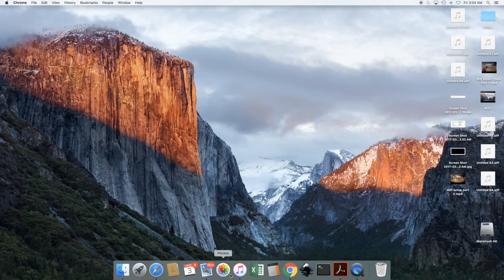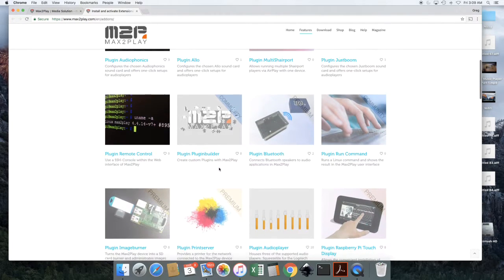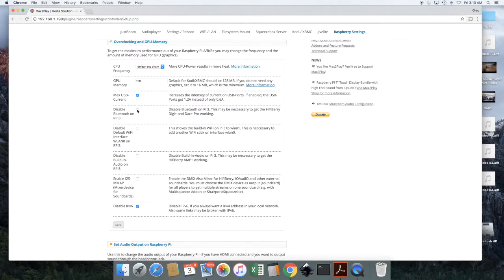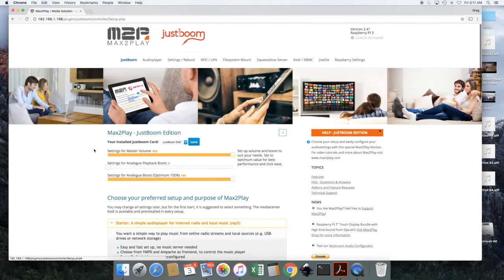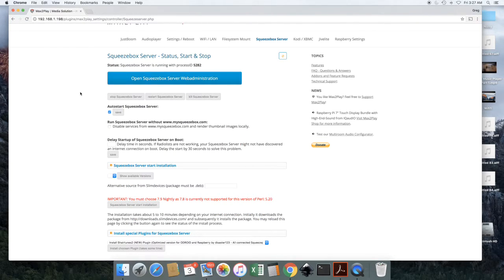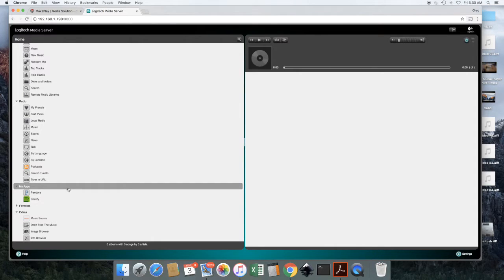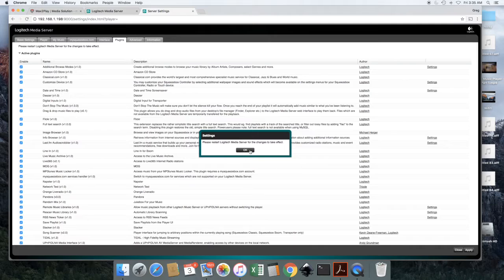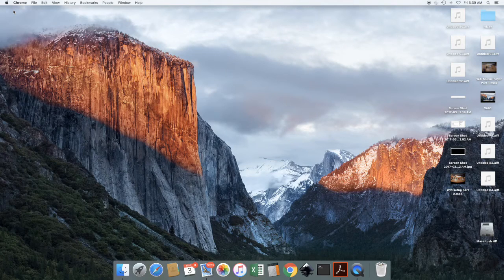Wifi Music Player w/ Raspberry Pi, Justboom DAC and Max2Play: Part 3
Part 3 of series of video showing how I set up a wifi music player using Max2Play, a Justboom DAC hat, and a Raspberry Pi 3 B.
In this video I set up the Max2Play software, the Squeezebox server and configure Spotify to work with Max2Play